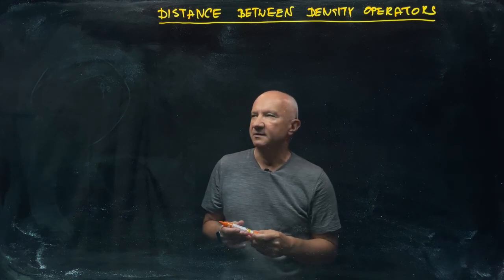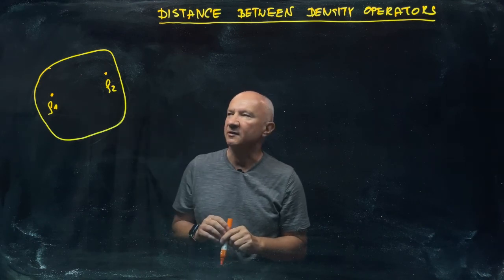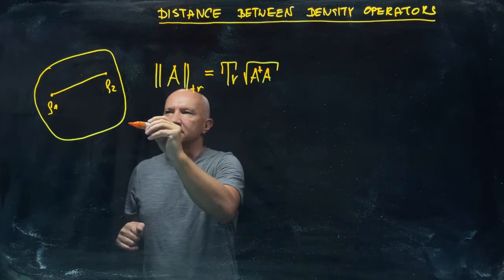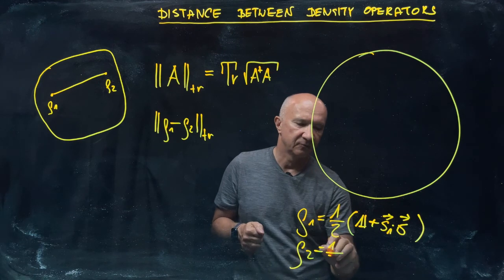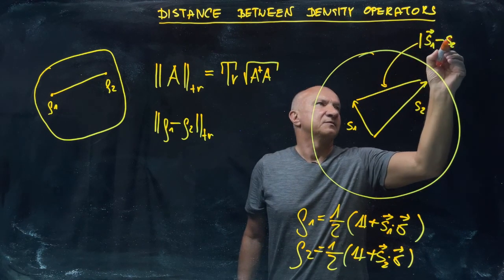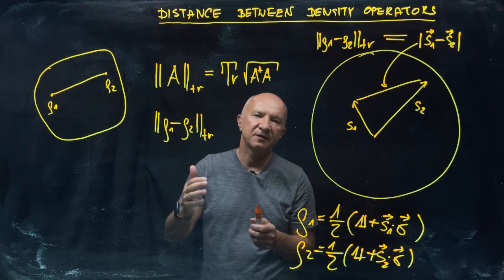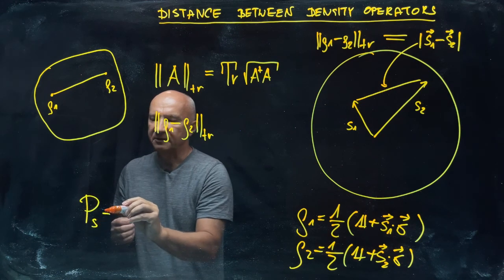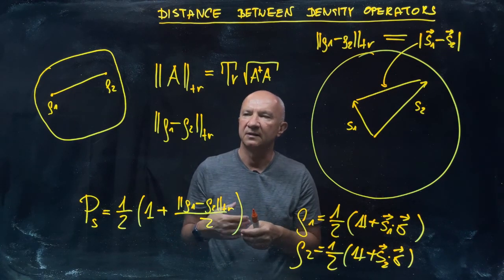IQIS Lecture 4.8 — Trace norm